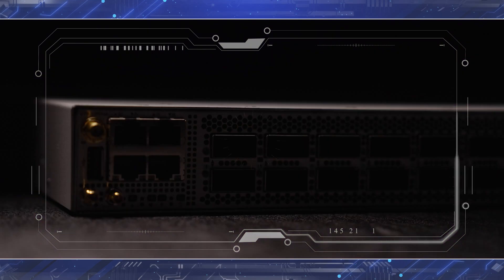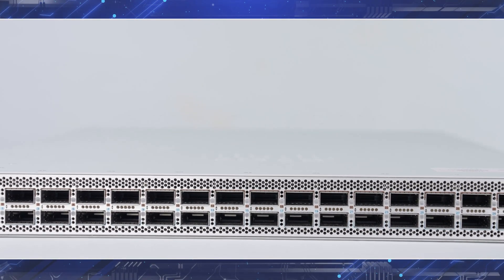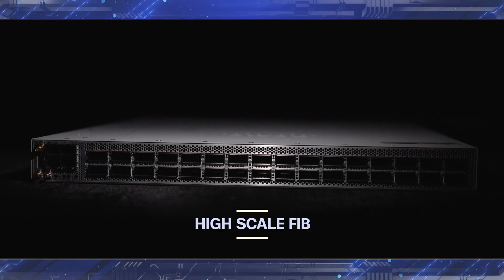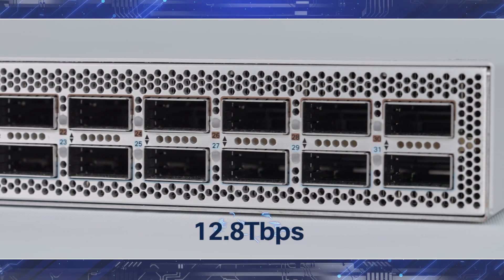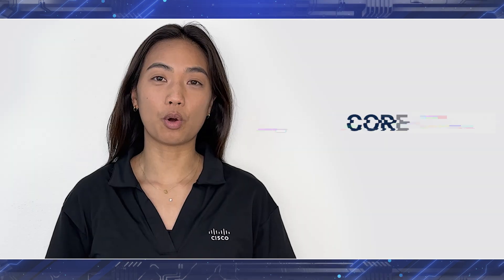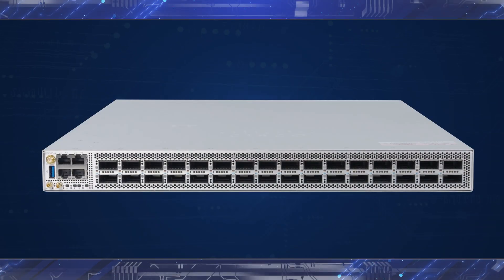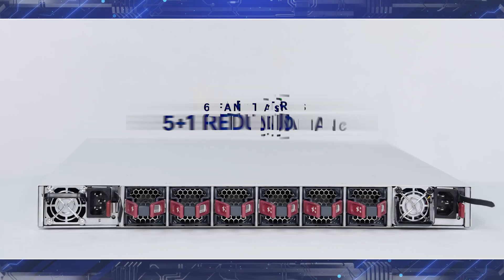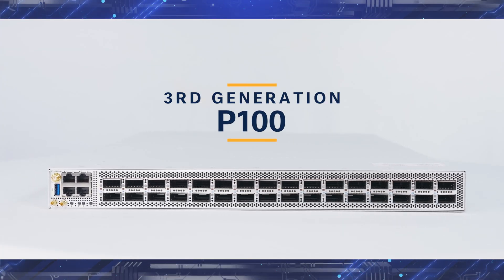Cisco 8000 Fixed Router – Cisco 8711-32FH-M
The Cisco 8711-32FH-M is a fixed, 1 rack unit (RU), 12.8Tbps system platform powered by the Cisco Silicon One™ P100.

Chapters:
0:00 Introduction
0:54 P100
1:40 Product deep dive
2:34 Use cases
3:00 Best of Show Award Interop Tokyo
3:21 Memory
3:34 Ports
4:05 Power modules and fan tray
4:46 Conclusion